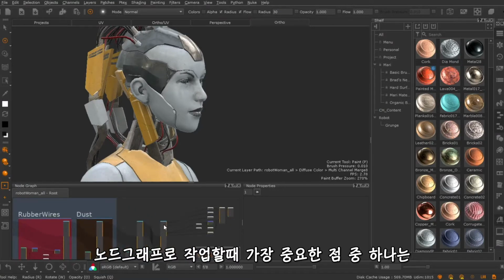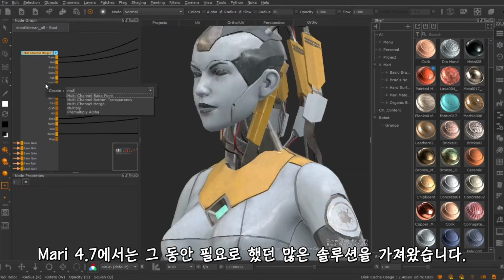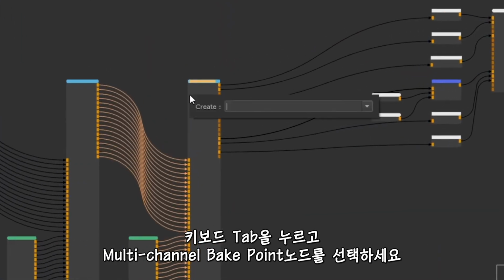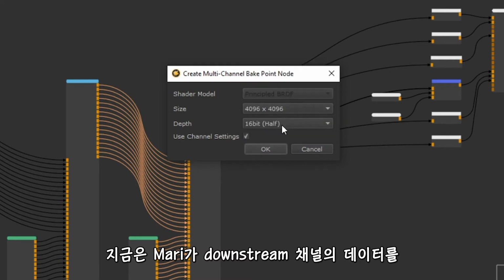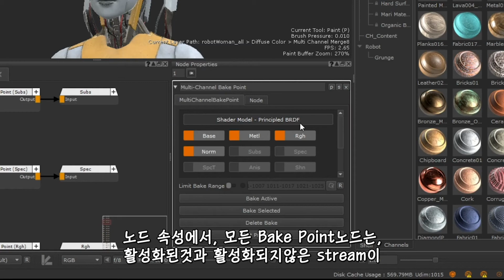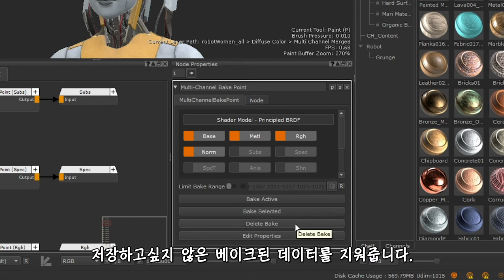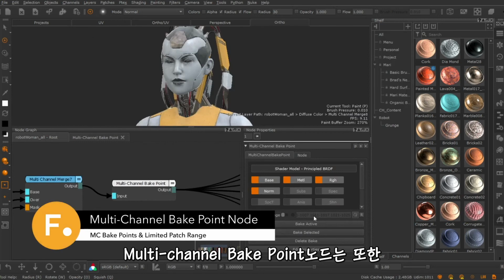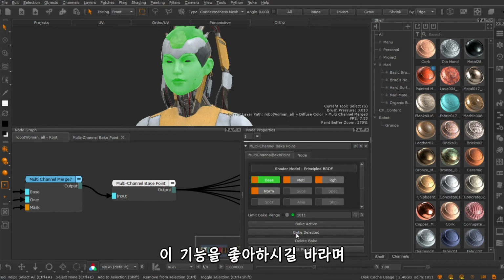Mari 4.7 Multi Channel Bake Point Node[한글 자막]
Mari 4.7의 Multi Channel Bake Point Node에 대해 알아봅니다. 텍스처링 파이프 라인을 강화하기 위해 도입 된 새로운 도구 및 워크 플로에 대해 자세히 알아보십시오.